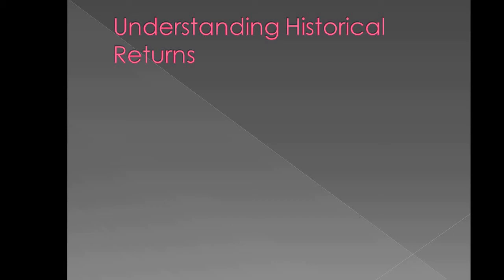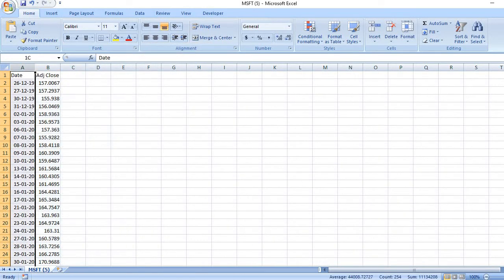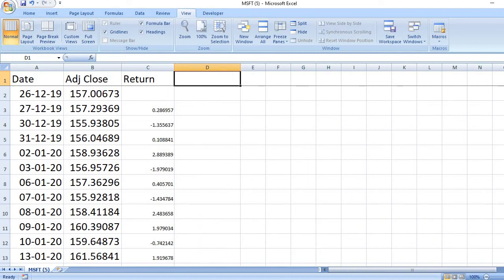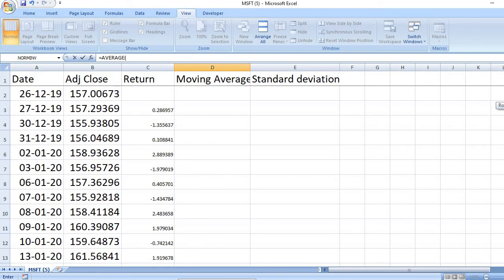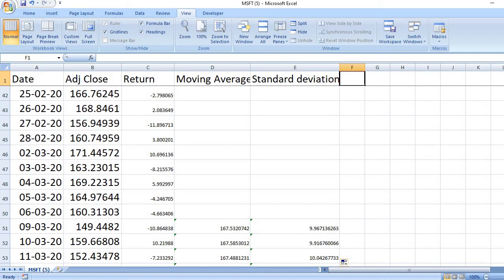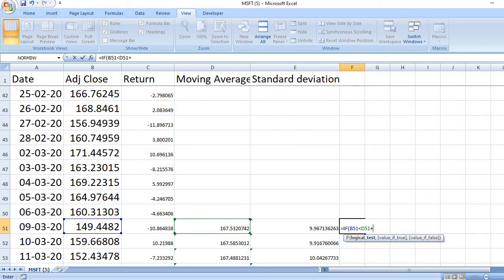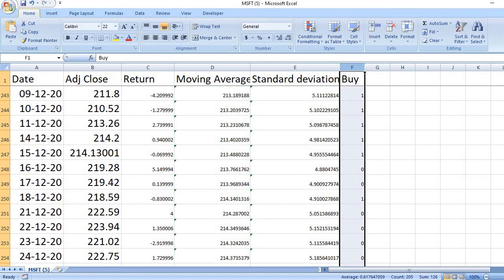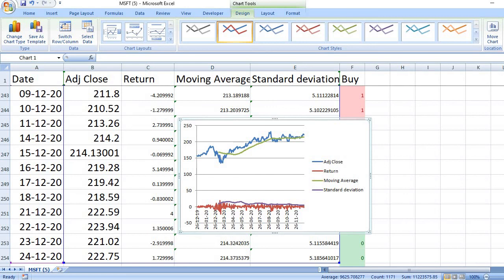historical data analysis using excel - A algo-trading approach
algo trading using excel.
in this video after selecting a promising company we will learn how we can make our investment timing right so as to make maximum profit